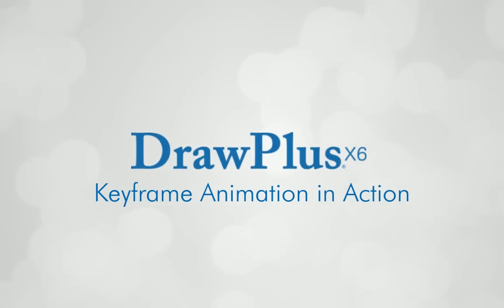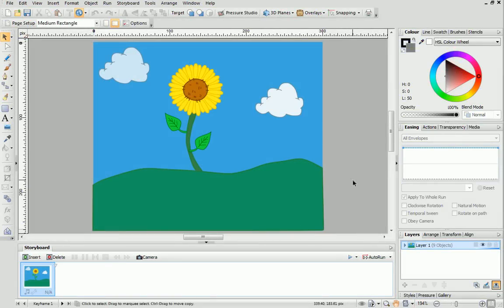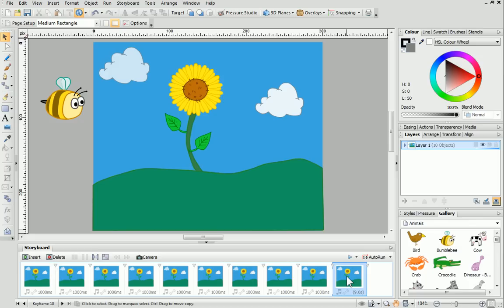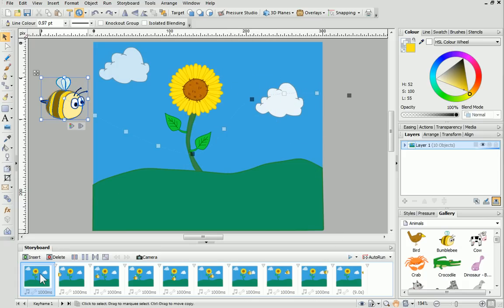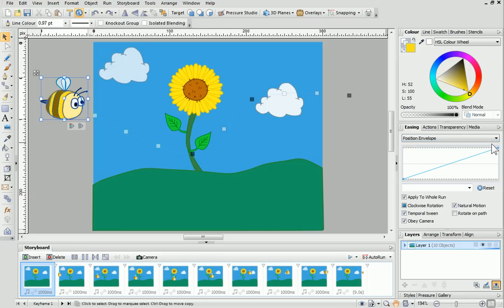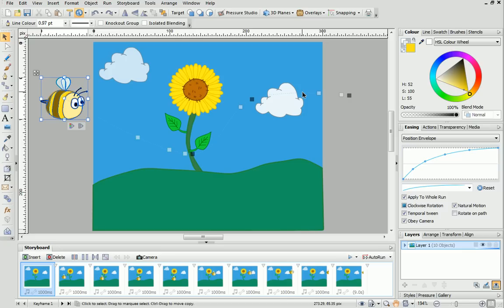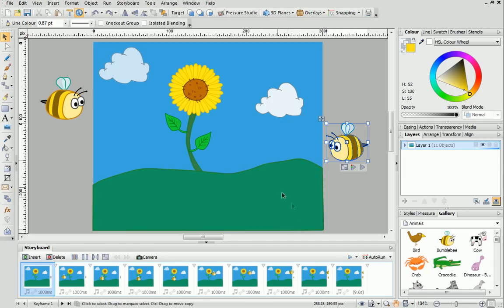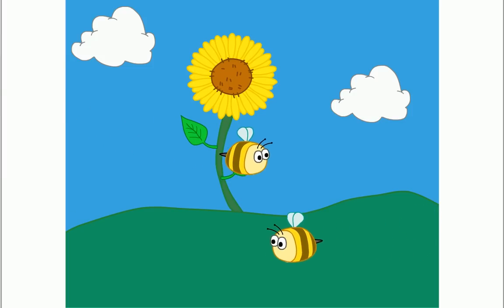Serif DrawPlus X6 Tutorial - Keyframe Animation in Action!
Bring your drawings to life in just a few clicks using keyframe animation! This tutorial takes you through the process of animating a character step-by-step.